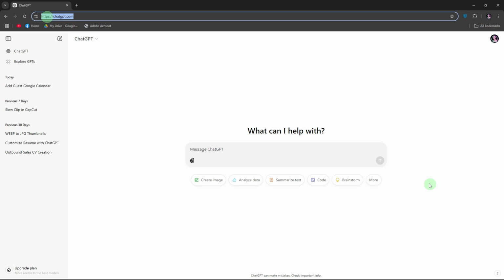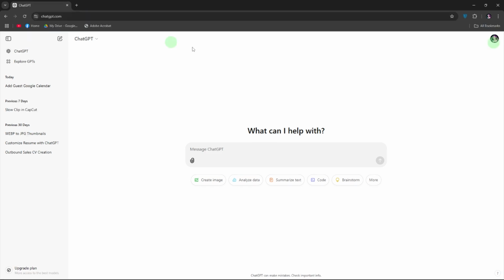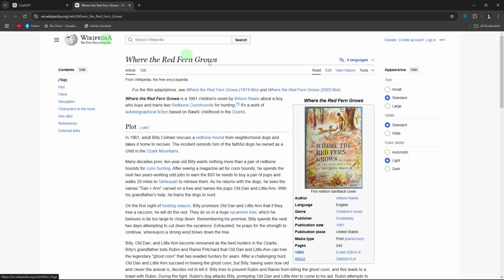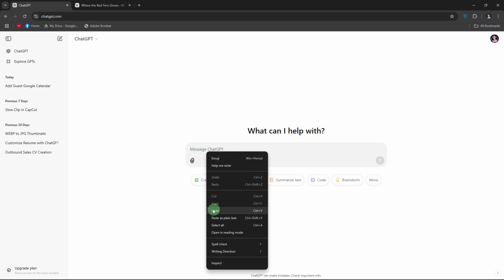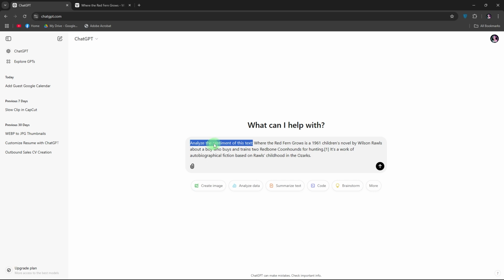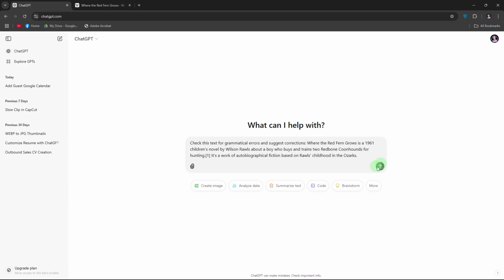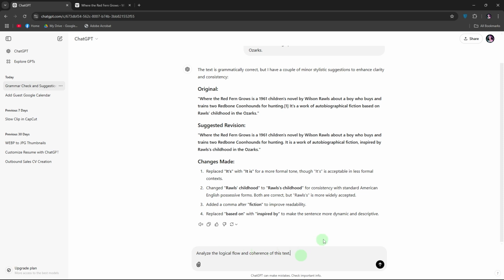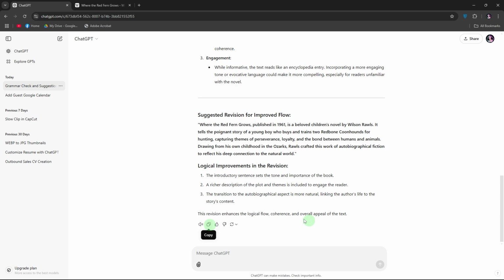How To Analyze Text With ChatGPT (Clever Methods)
In this tutorial, I will explain how to analyze text with ChatGPT. This powerful AI software can help you to improve your writing and hone it to be clear and helpful for the readers.